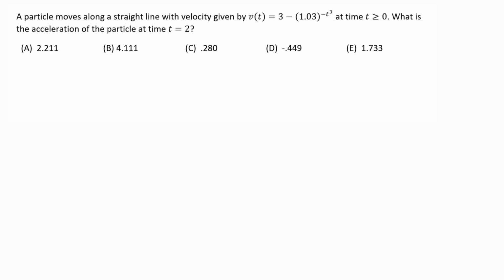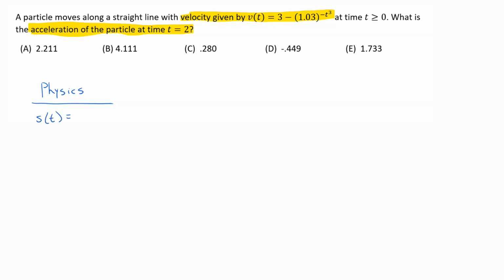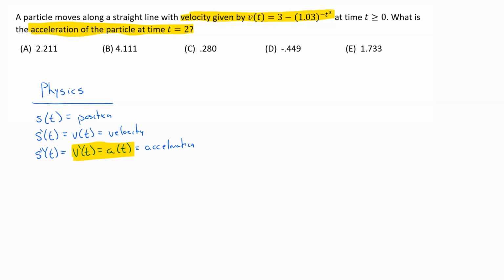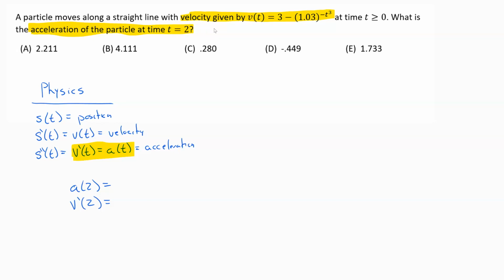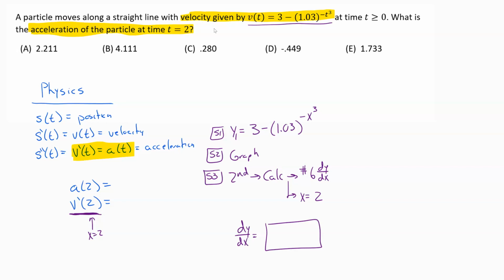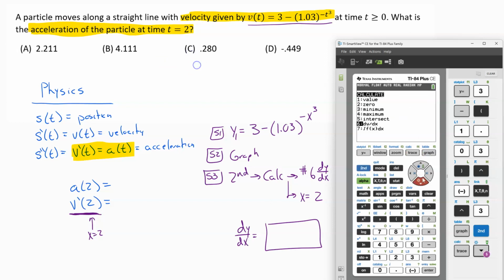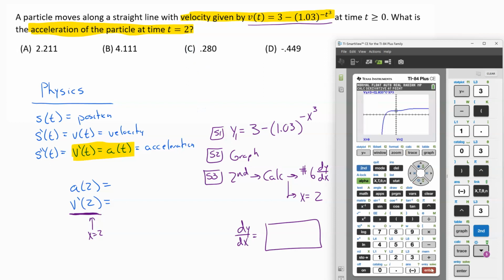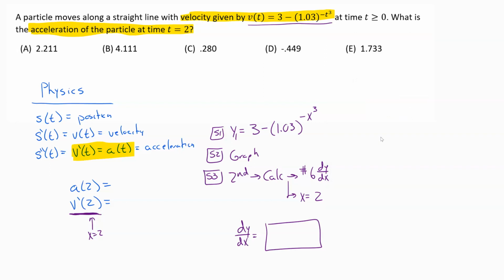AP Calculus AB: Determine Acceleration Given Velocity Equation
This question is based on the Calculator Required section, and covers how to determine the acceleration of a particle at a specific time given velocity equation using your TI-84 calculator.